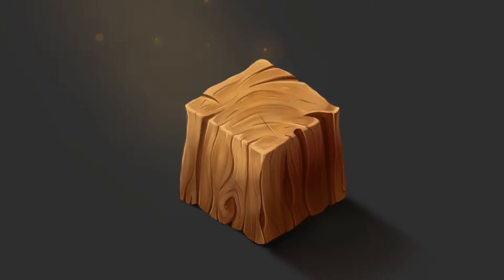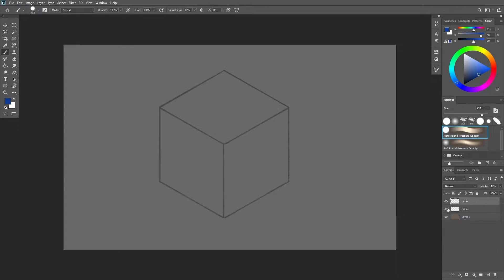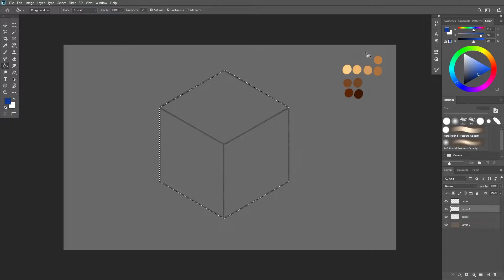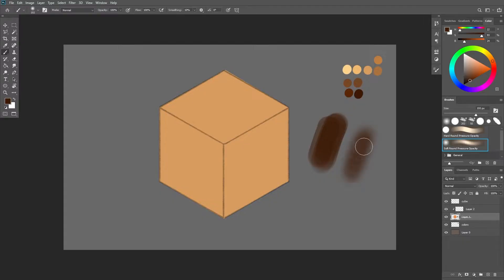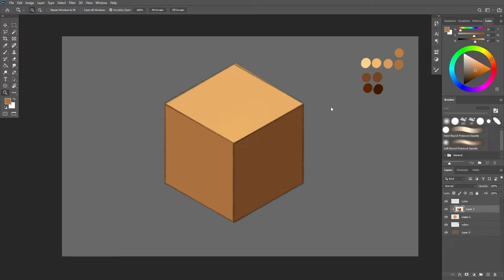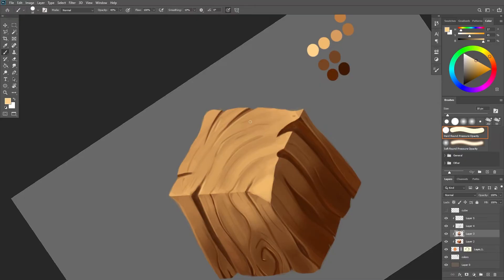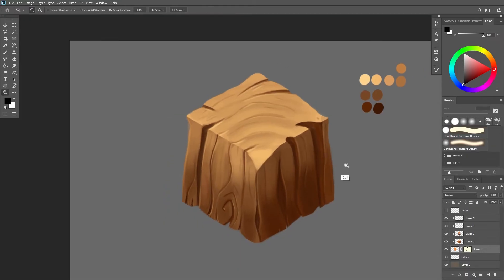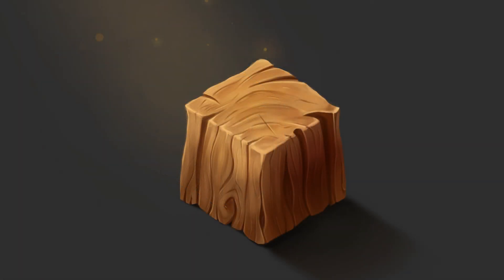How to paint wood in Photoshop // material studies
First in the series is wood! I'm using Adobe Photoshop as my drawing software, but feel free to use any software that you like/have.
This is the first video in the material studies series, and on Sunday we will paint some asset to really implement everything we have learned.

00:00 - 00:15 - Intro
00:16 - 01:15 Basics
01:16 - 03:27 -  Lighting set-up
03:28 - 04:47 - Shaping an object
04:48 - 09:44 - Shadows, grooves and dark values
09:45 - 10:36 - How the light works
10:37 - 12:17 - Highlights and render
12:18 - 14:54 - Details
14:55 - 15:38 - Final touches
15:39 - 16:10 - Outro

🔧 Tools I use:
Graphic tablet: Wacom Cintiq 16